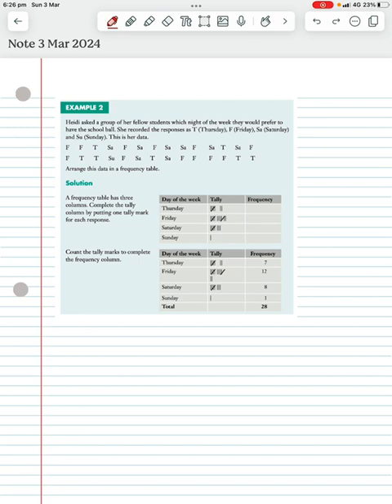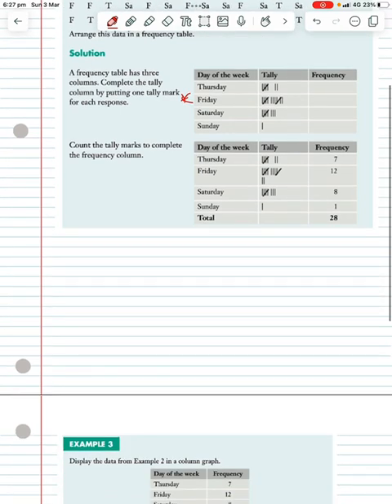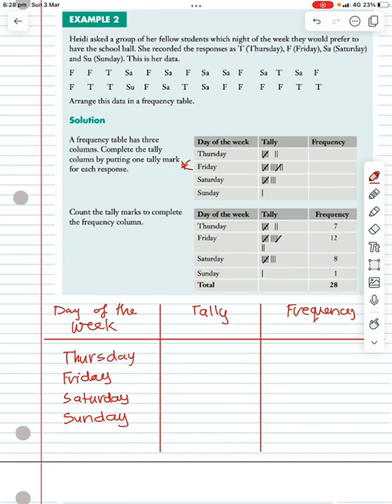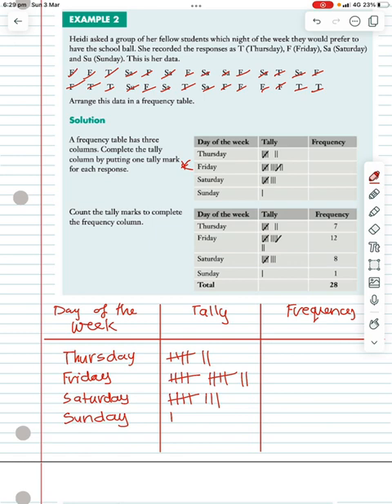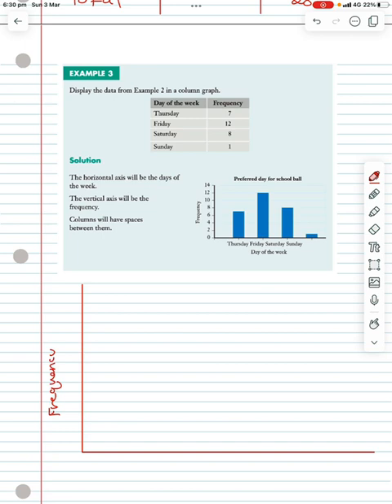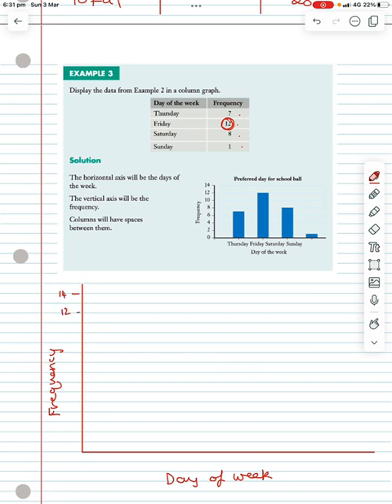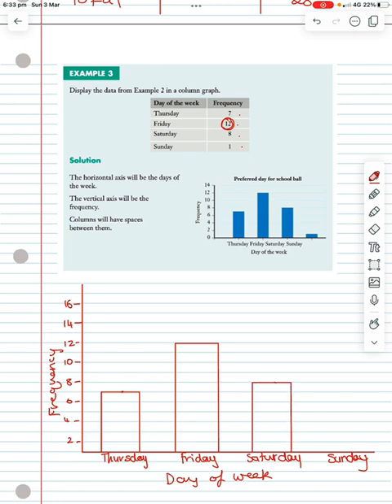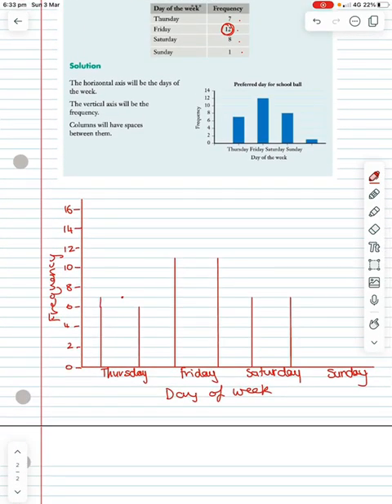8.02: Displaying Categorical Data